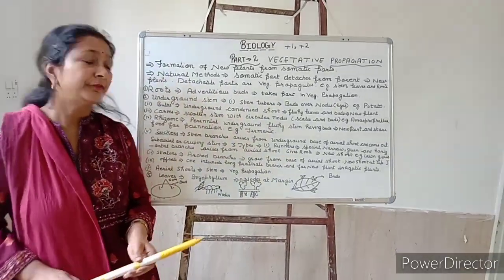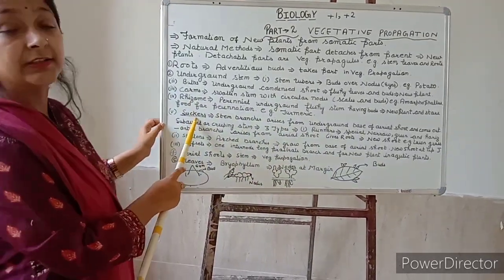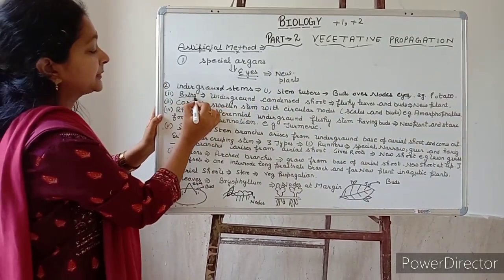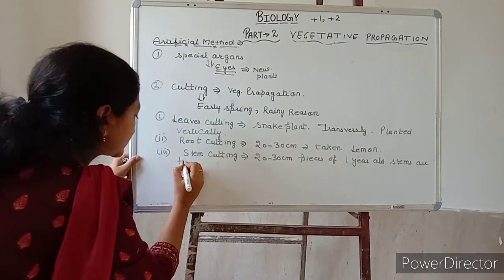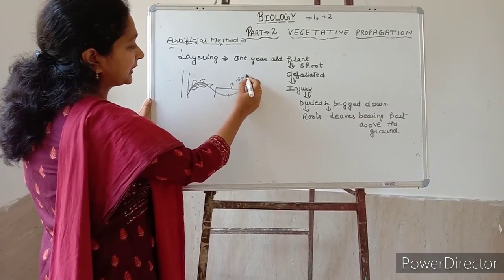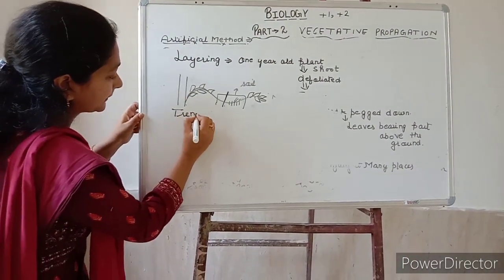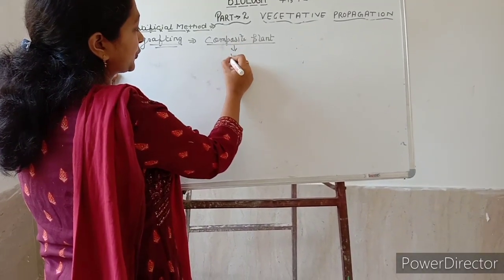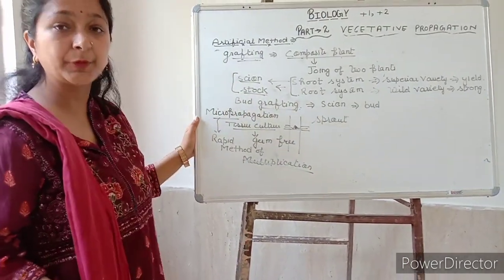REPRODUCTION IN ORGANISMS ll PART-2 (VEGETATIVE PROPAGATION )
BIOLOGY ONLINE CLASSES FOR +1 & +2

VIDEO BY ANJANA NARESH